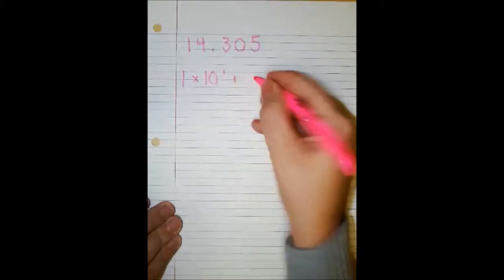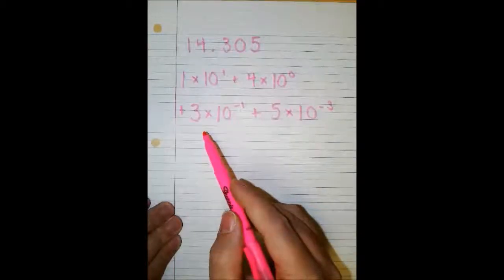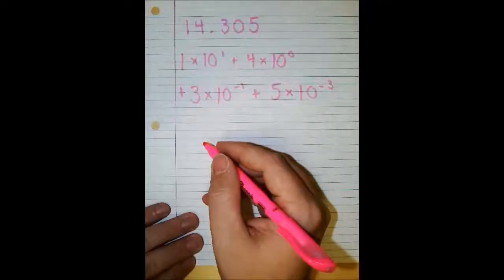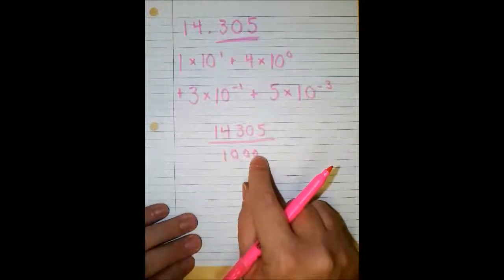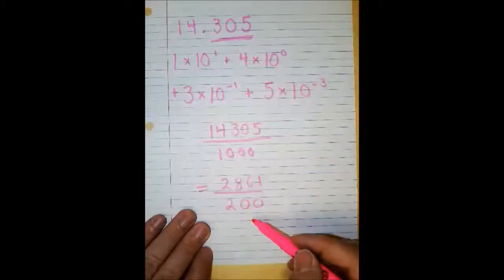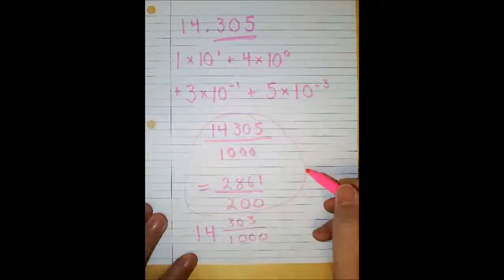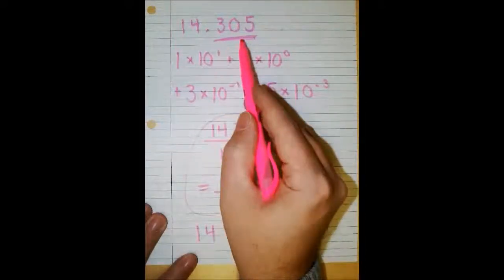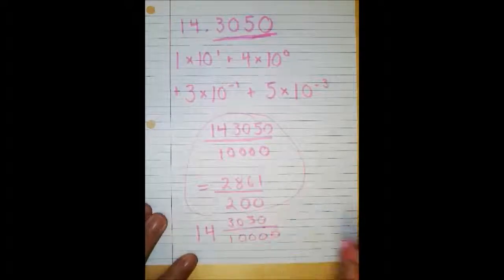Decimals Expanded Form and Converting to Fractions